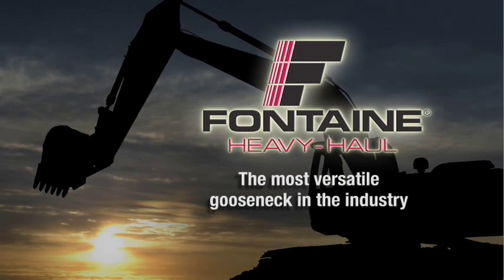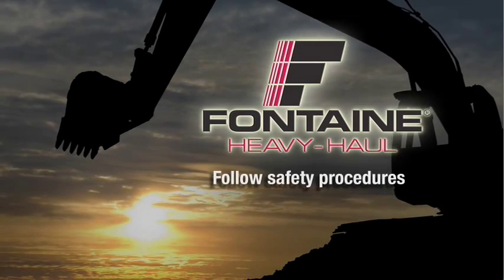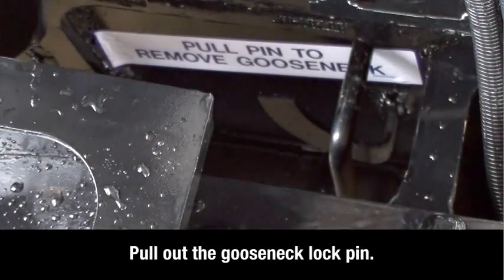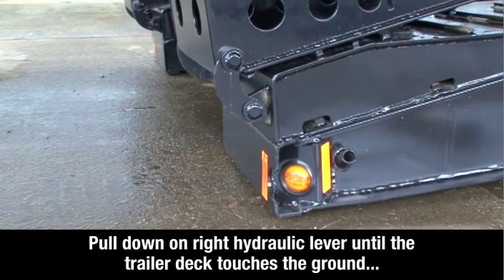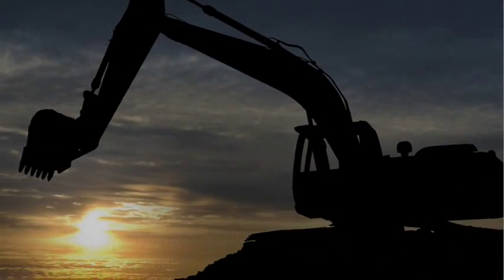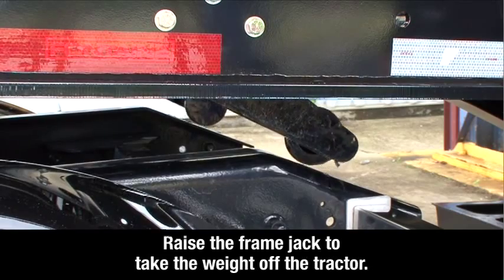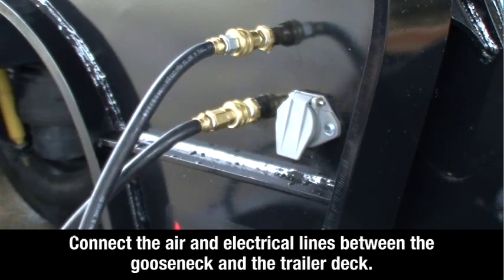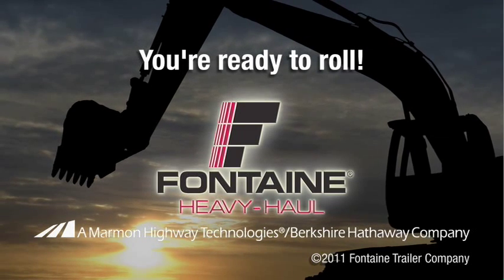Fontaine Heavy Haul Hydraulic Gooseneck Operation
Fontaine Heavy Haul Hydraulic Gooseneck is the fastest and easiest in the industry.